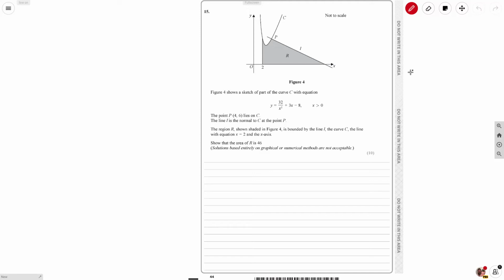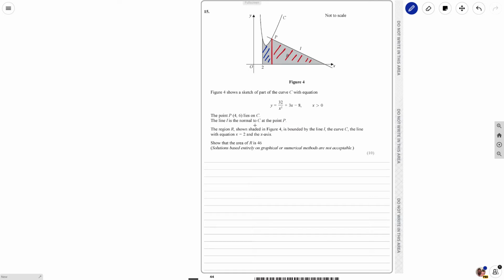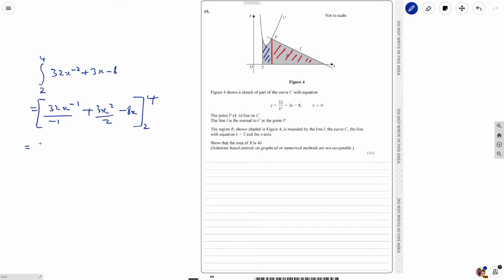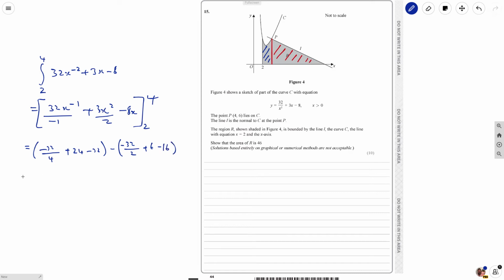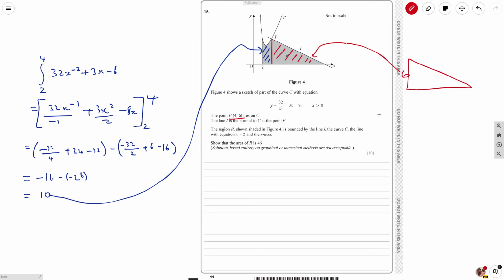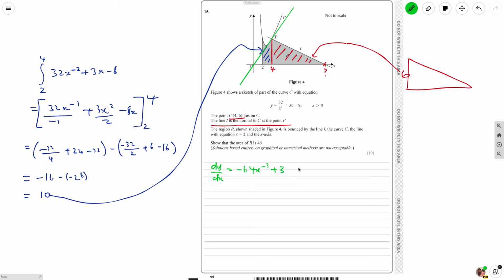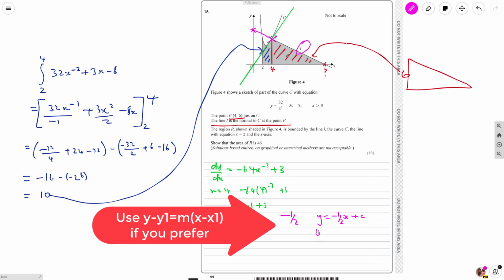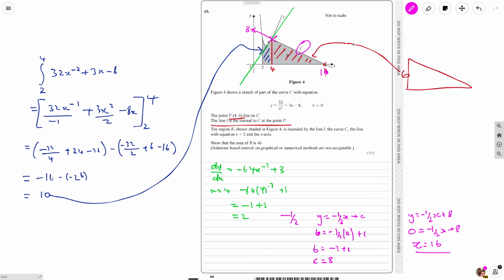May 2018 Edexcel AS level Maths Paper 1 - Question 15